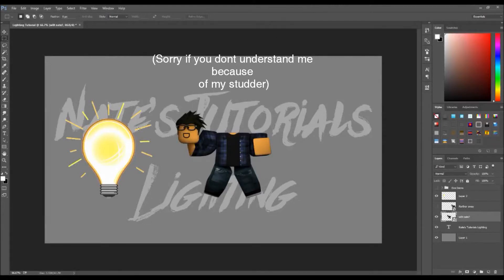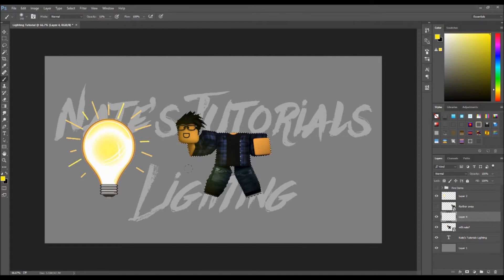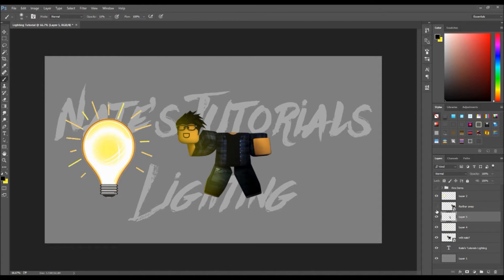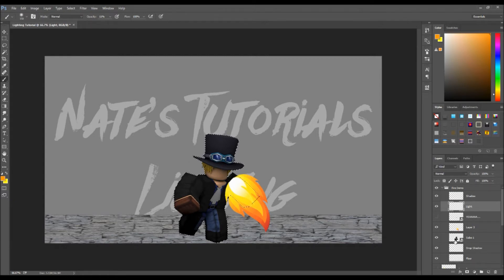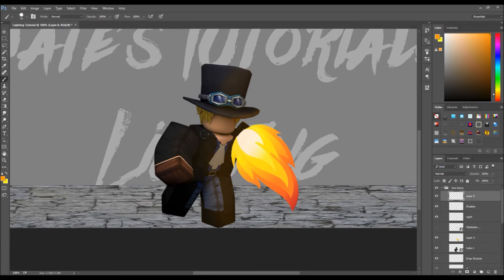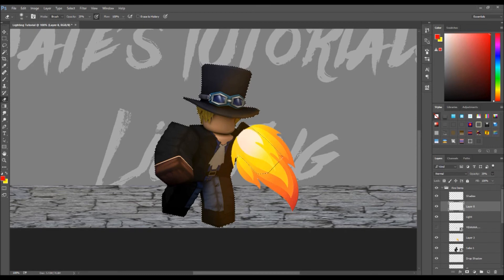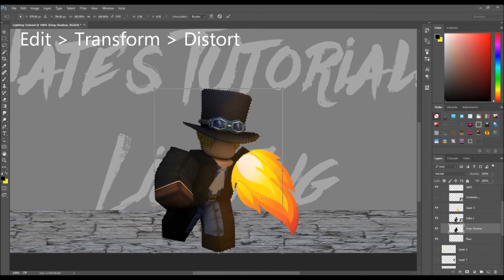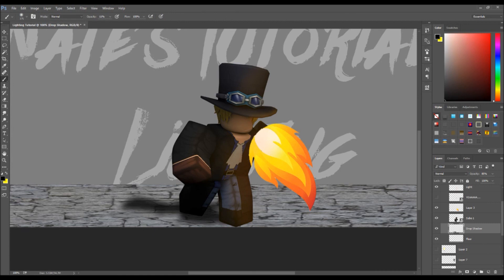Roblox GFX Tutorial: Lighting Effects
Need help? Join my Graphics dojo to learn from tutorials and experienced designers

Songs: Marshmello - Alone (Speaker of the House Remix)
Slushii - LUV U NEED U
KDrew ft. Taryn Manning - Summer Ashes (KDrew VIP Remix)